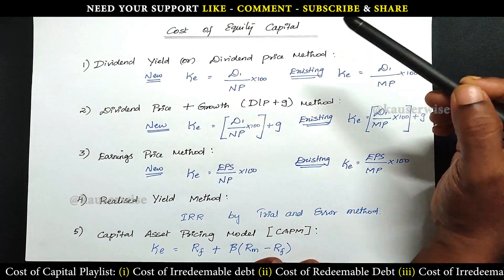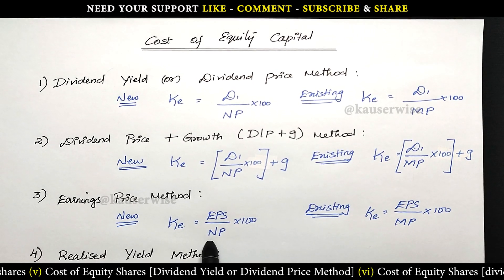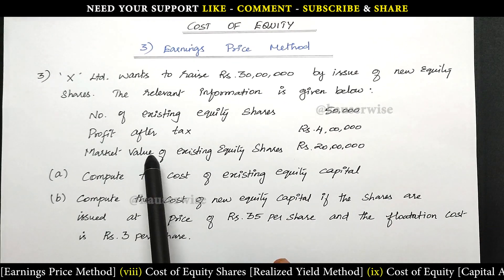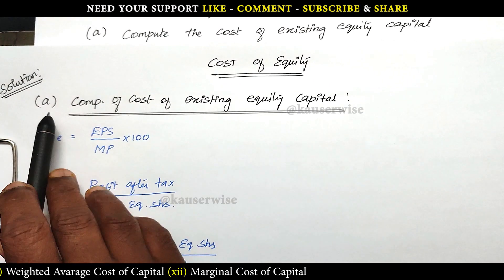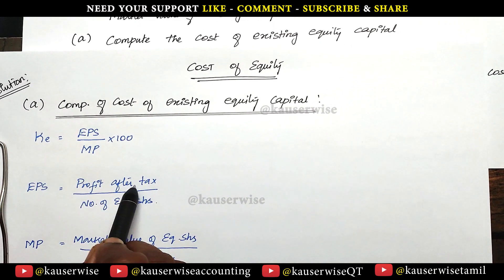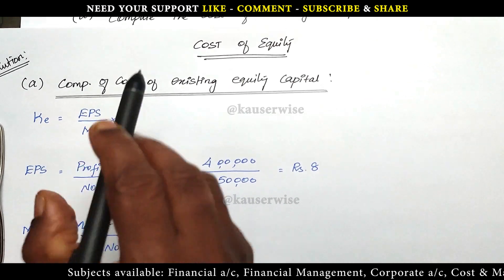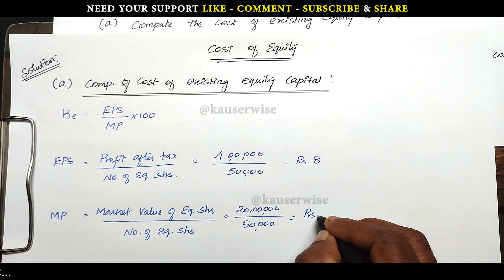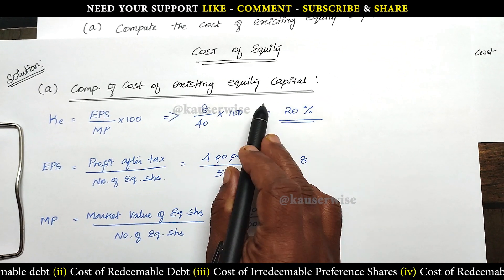[7/12] Cost of Equity Capital | FM | Earnings Price Method | Numerical Problem | Kauserwise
Here is the video about Cost of Equity Capital in that we have seen Earning Price Method along with numerical problem.

👇List of Subjects and it's Play List👇

►Financial Management
►Financial Accounting
►Corporate Accounting
►Cost and Management Accounting
►Operations Research
►Statistics

Thanks
kauserwise®